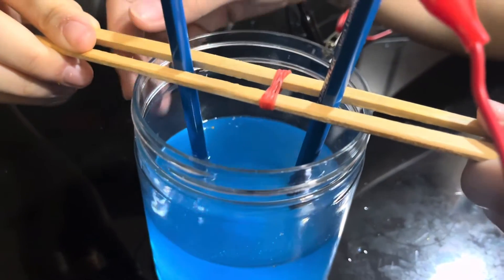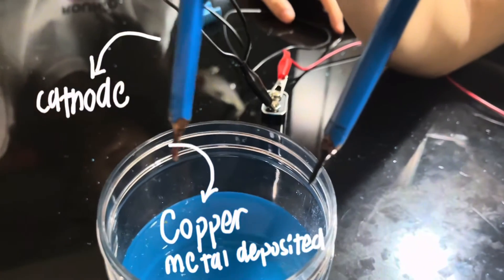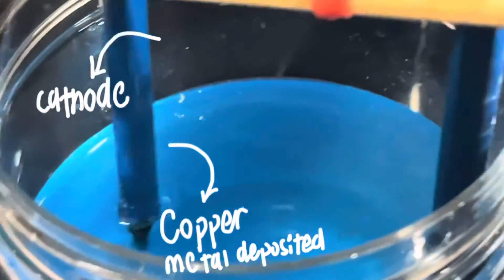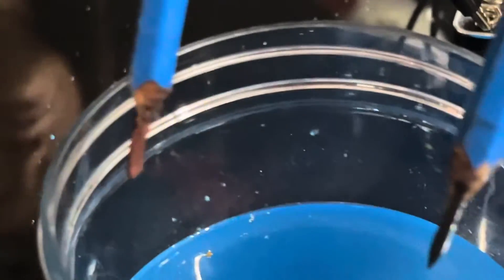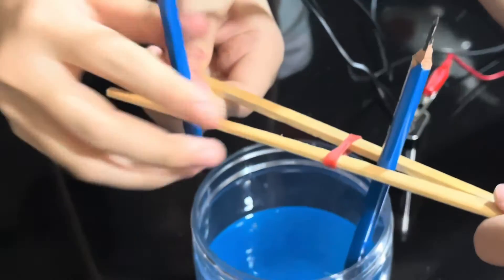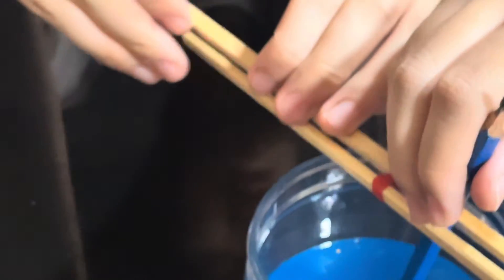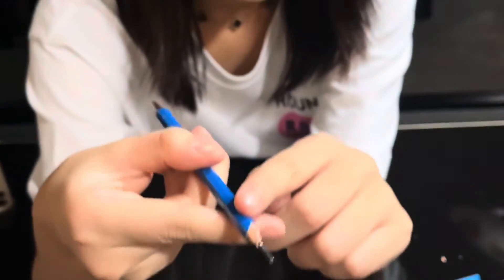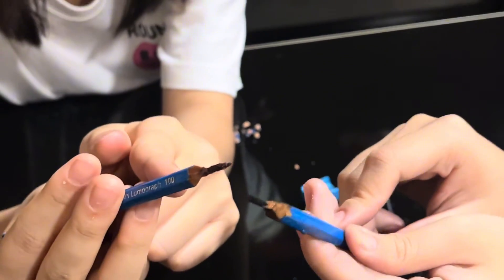ELECTROLYSIS EXPERIMENT AT HOME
Project by charissa hazel, michelle revina, aileen and amanda from jcb 23/24